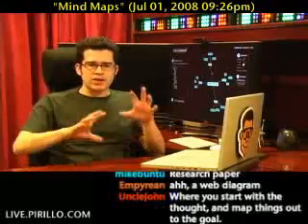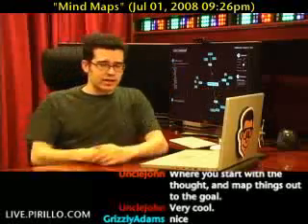Would you Like to Start Mindmapping?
- It's been awhile since we talked about mindmaps. Mindmapping is essentially visualizing the information you are trying to organize. You remember creating an outline back in school, I'm sure. Outlines are not always the easiest way to really see the big picture. This is why you would want to use a mindmap. Using one, you can explore your data in a much more two or three-dimensional way.